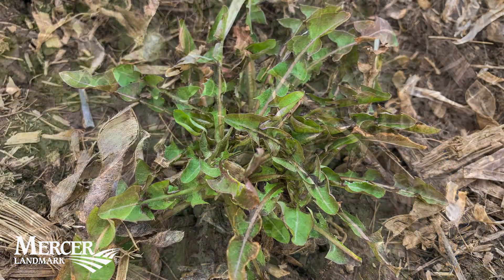The Landmark Minute - Winter Weeds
To learn more about controlling winter weeds visit mercerlandmark.com to find your local agronomist.